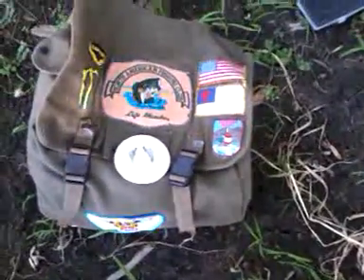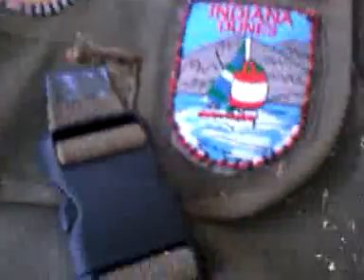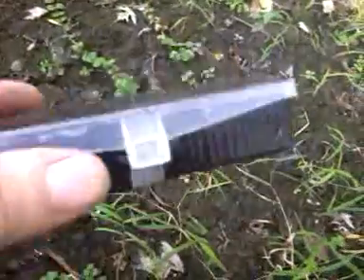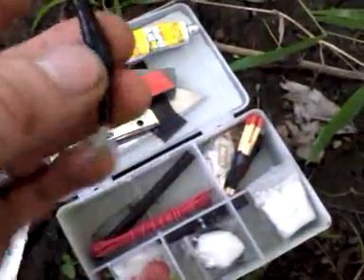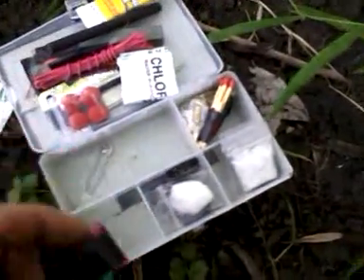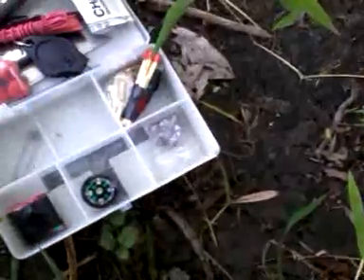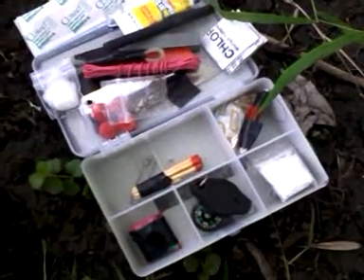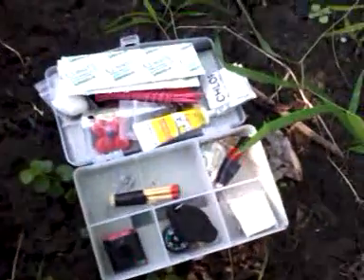Birthday hike, Survival Tin Review